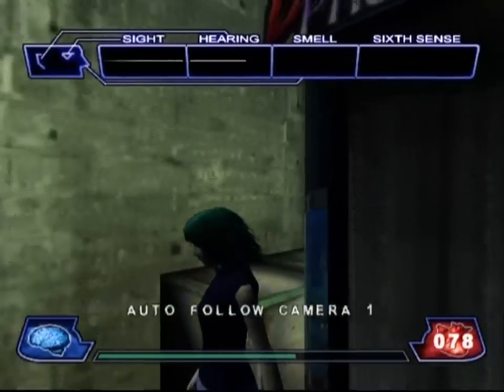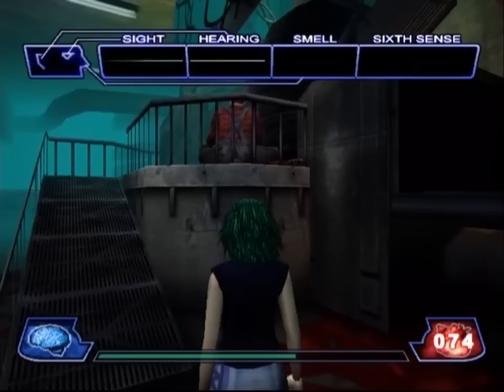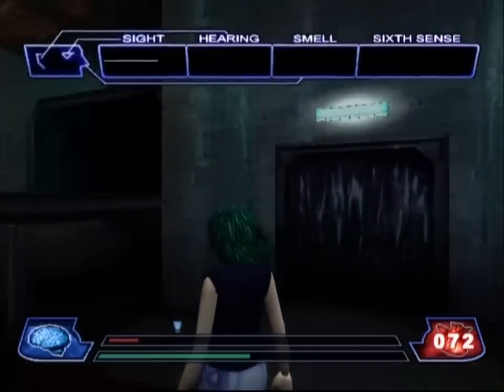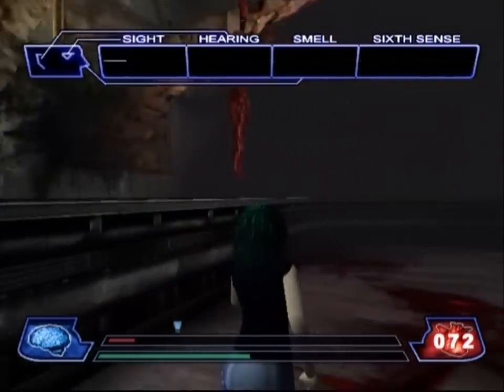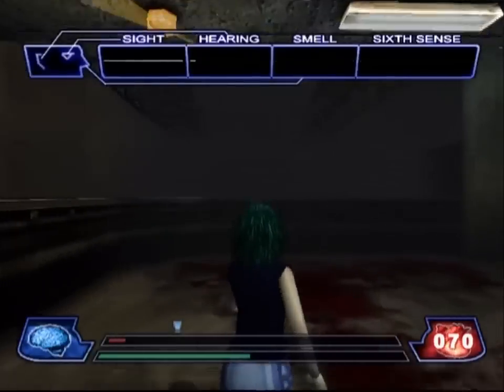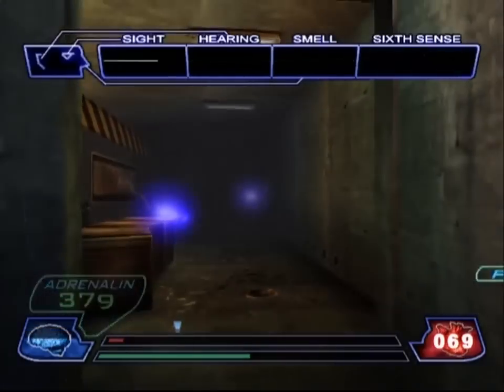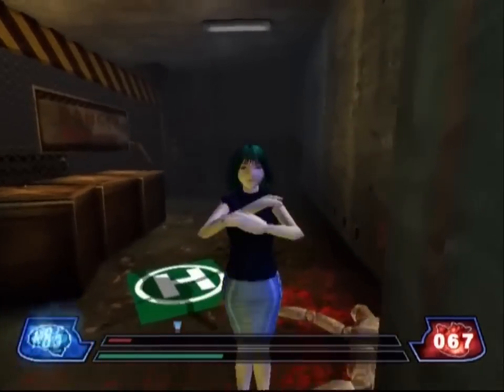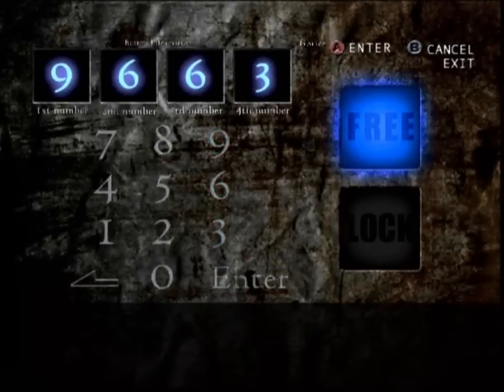Let's Play ILLBLEED Part 10A - Why Would You Do That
At least she didn't drop into the skinning one.